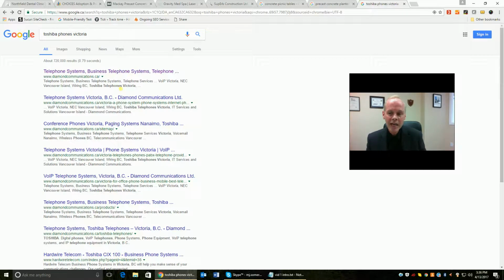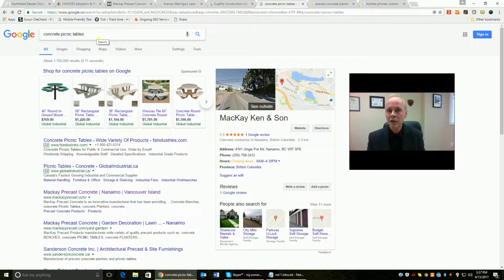Organic Search Engine Optimization Still Offers the Best ROI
Webacom shows examples of two customers and how organic search engine optimization works and the end results.